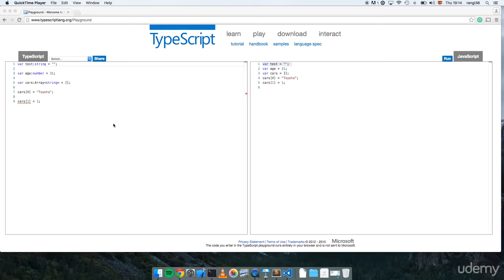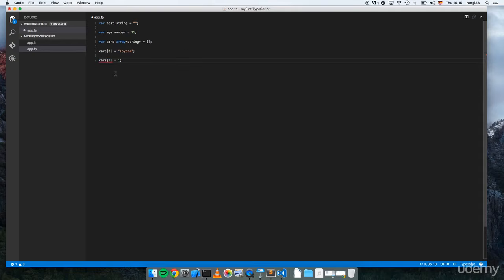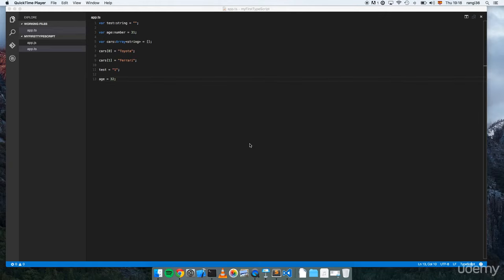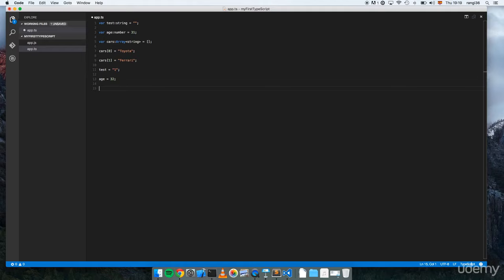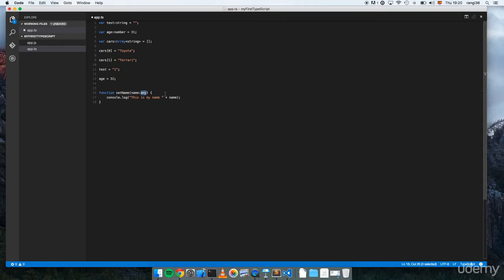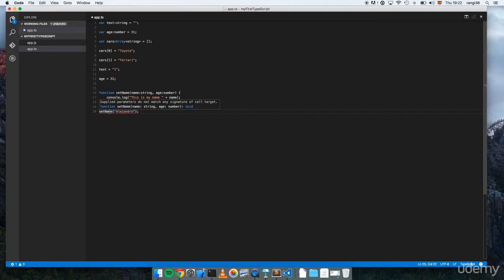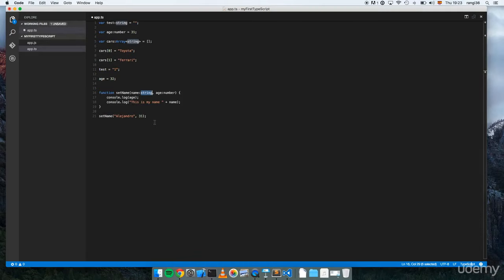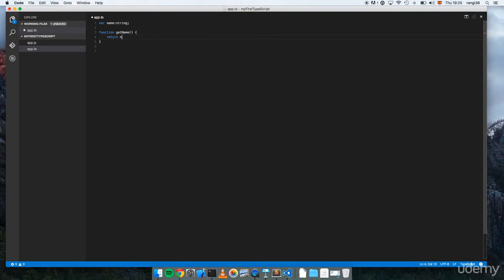3 003 Type System Part 2